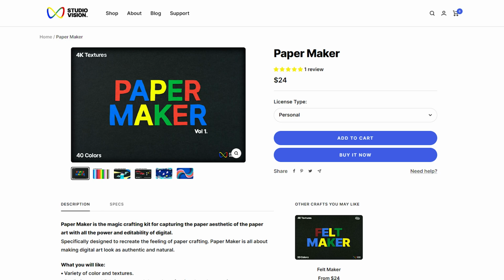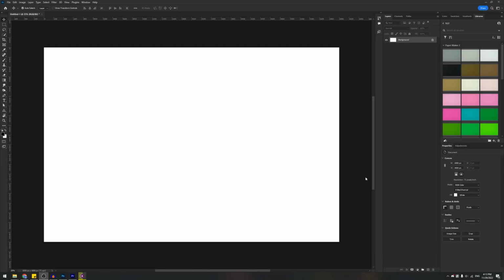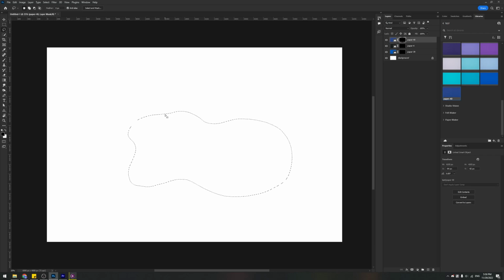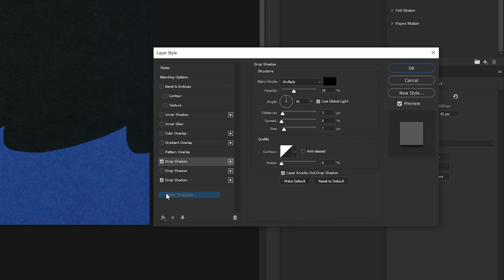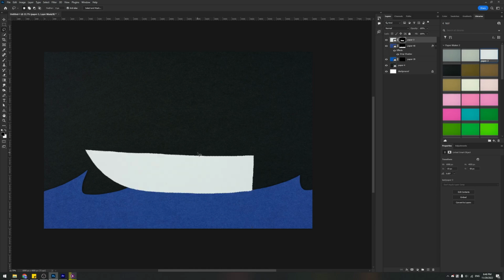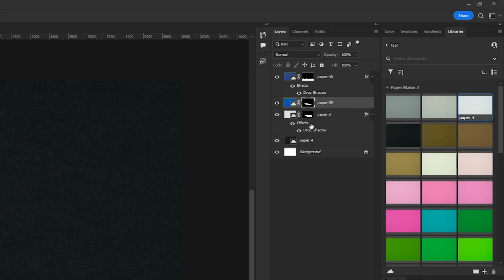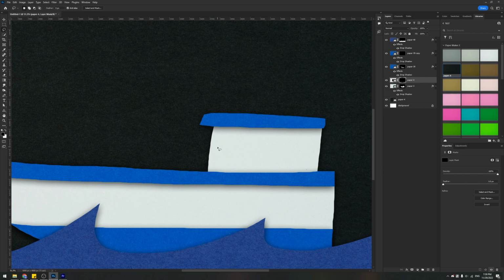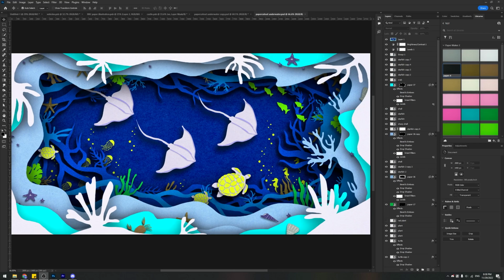Creating Realistic Paper Cutout Effects in Photoshop [Paper Maker Tutorial]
This video will be a quick starter guide going over tips & techniques and how you can create realistic paper-like illustration with Paper Maker

Your support will help us reach our goal of studio production.